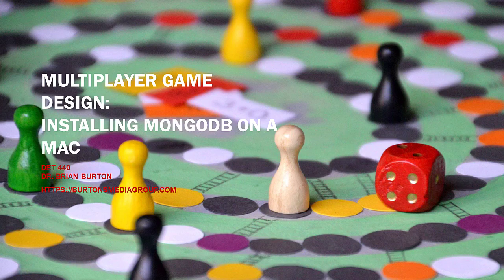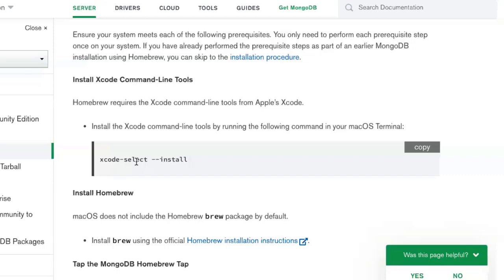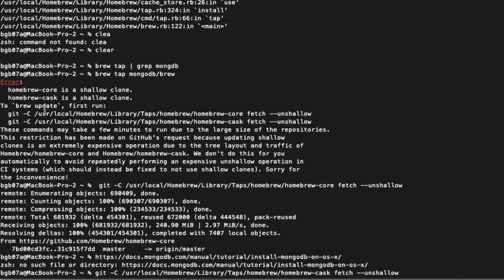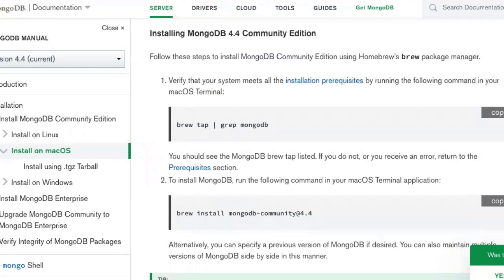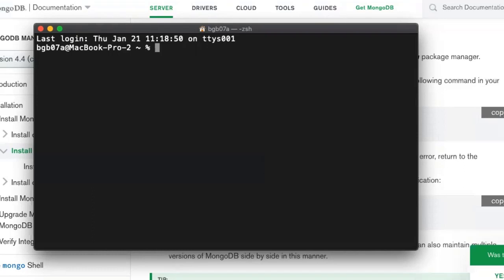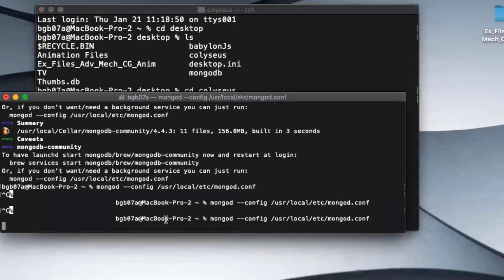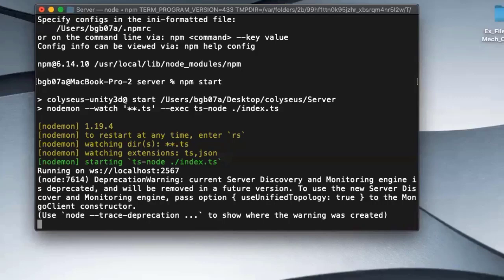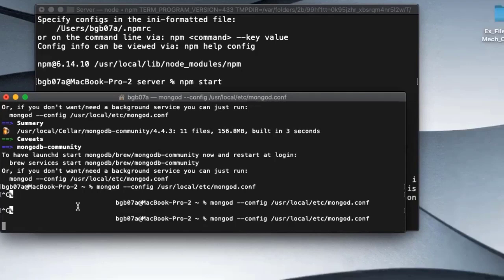Multiplayer Game Dev Lecture 3: Setting Mongo DB and Launching Node js Server on a Mac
Dr. Burton shows how to install Mondo DB on a Mac and how to resolve problems that might encounter.  Then we launch Node.js in preparation for completing the Hello World Project in Lecture 4.